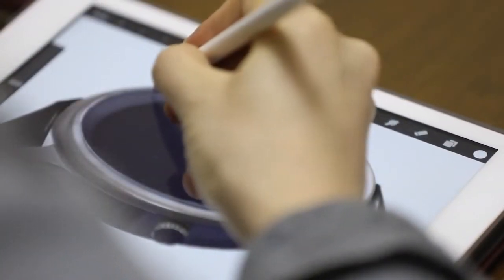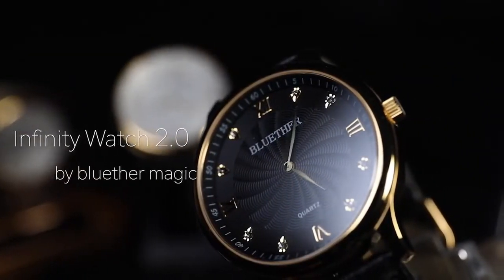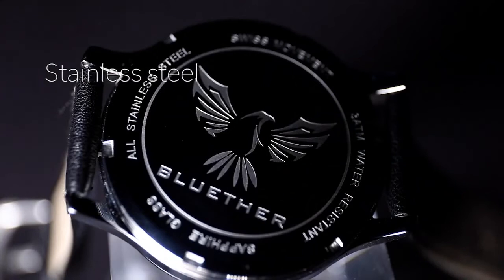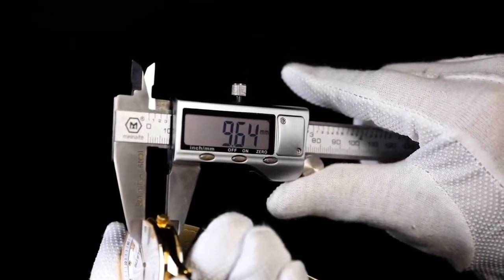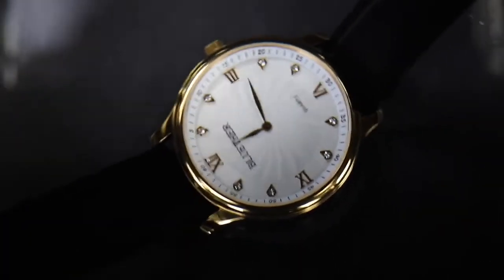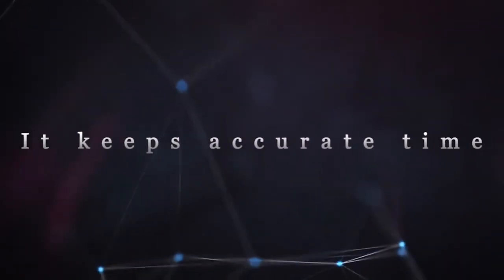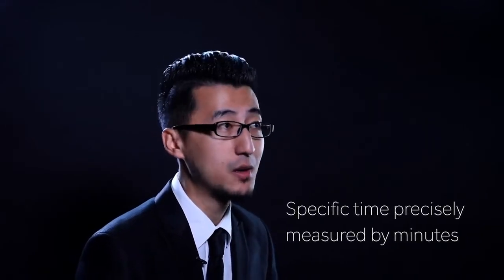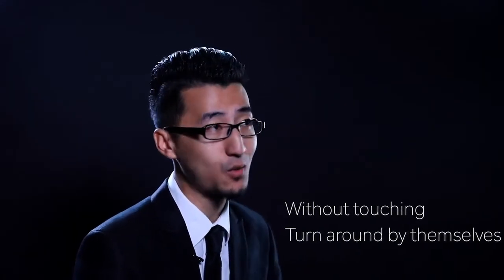Reloj Infinity V2 - Bluether Magic Truco de Magia 1